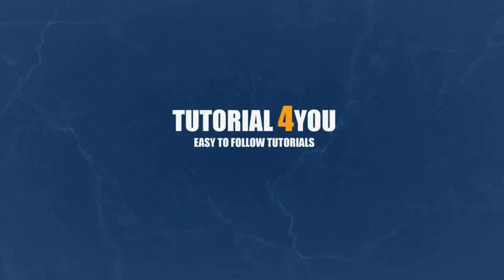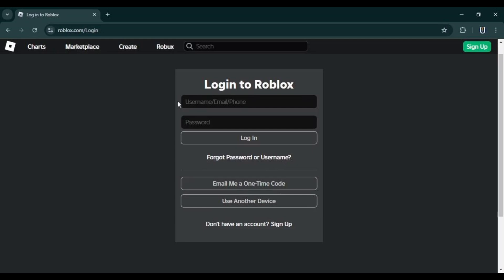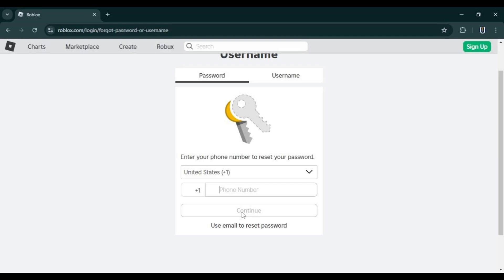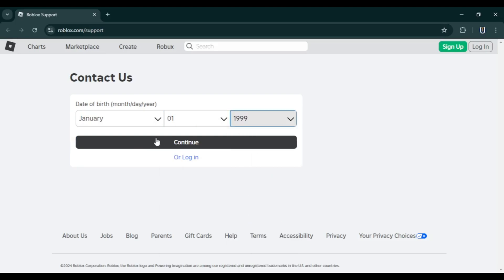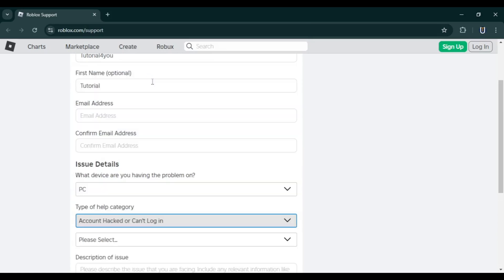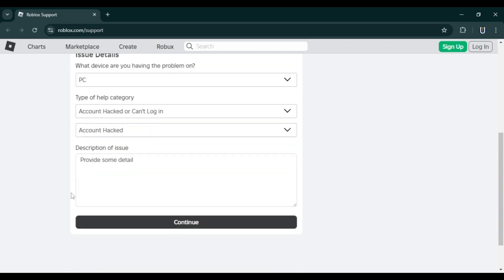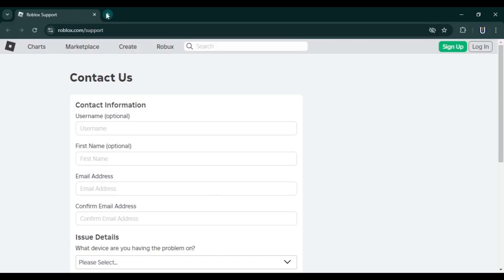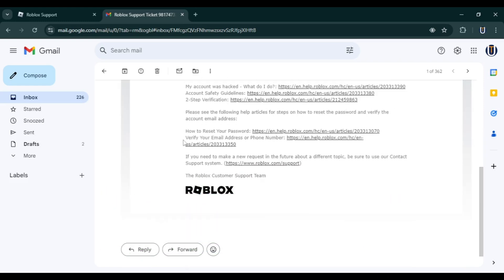How to Get Your Hacked Roblox Account Back [2024]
Lost access to your Roblox account? Don’t worry, we’ve got you covered! In this family-friendly tutorial, we’ll walk you through the steps to recover your hacked Roblox account in 2024. Whether you’re a parent helping out your child or a player trying to regain access, this guide will make the process easy to follow. Let’s get your account back safely!

Share your recovery success story in the comments below.